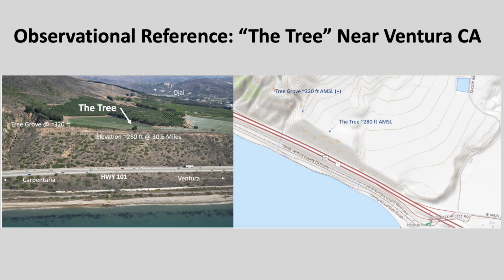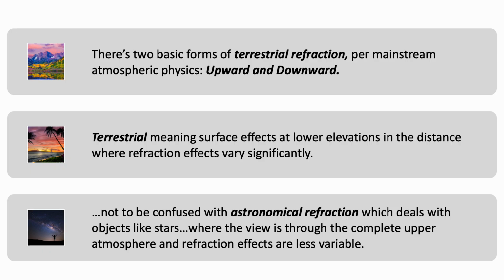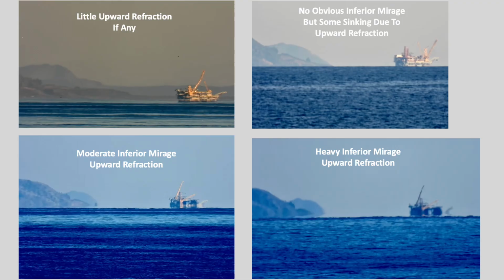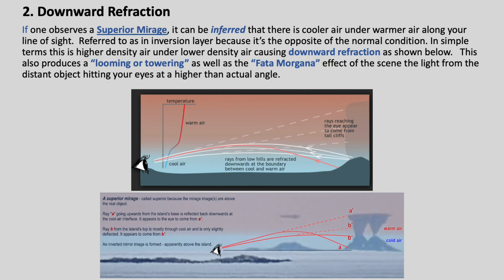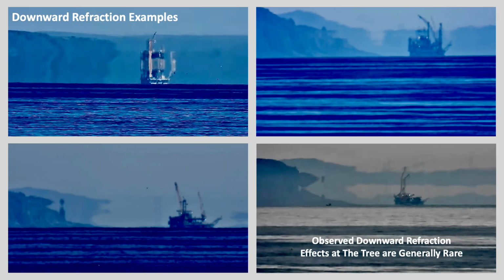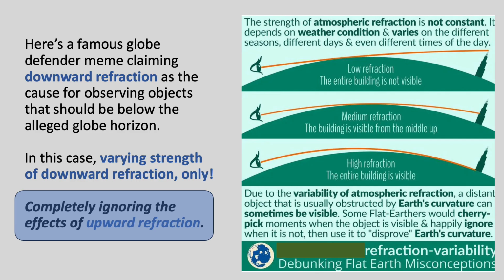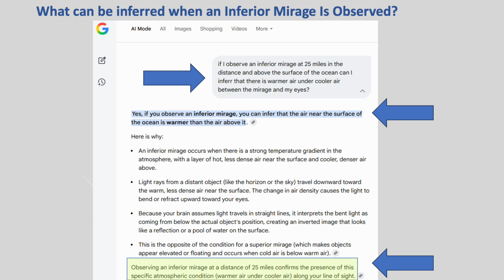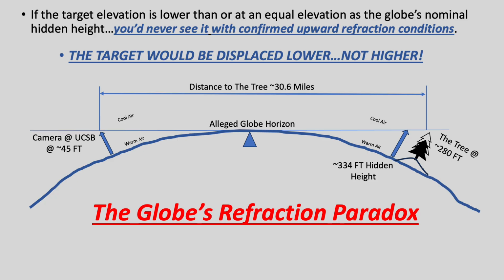The Globe's Refraction Paradox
There's an Elephant in the Globe's Refraction Room!